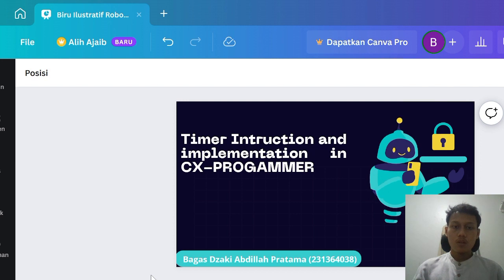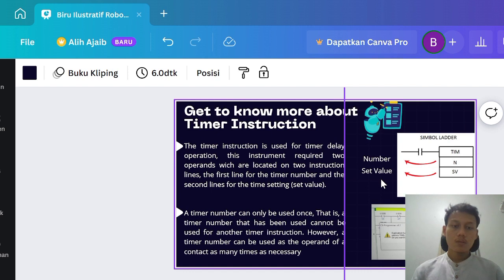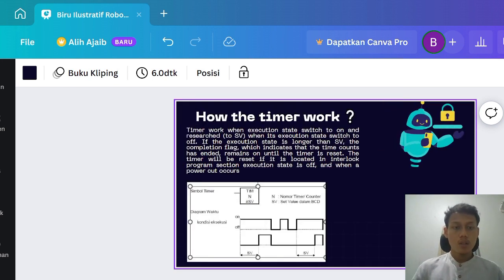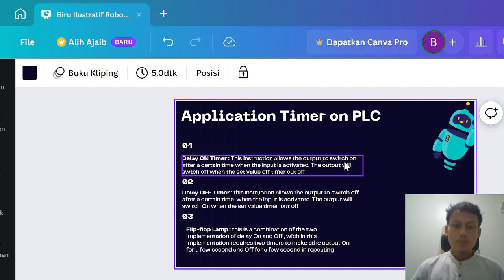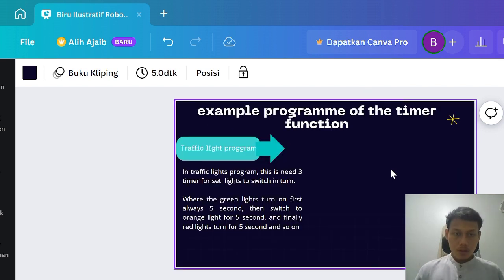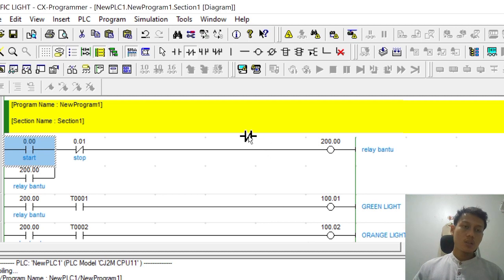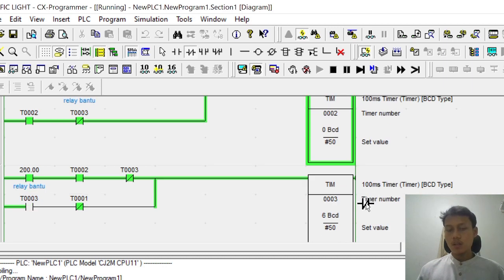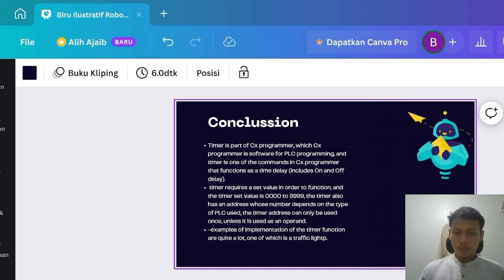Timer Instruction In Cx Programmer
On this occation, i try to explain about Timer function in Cx programmer